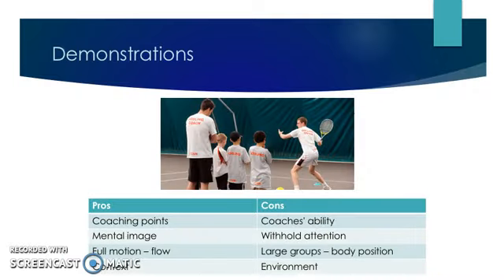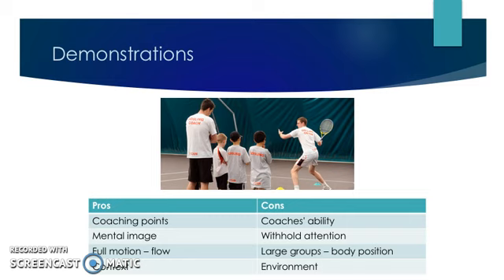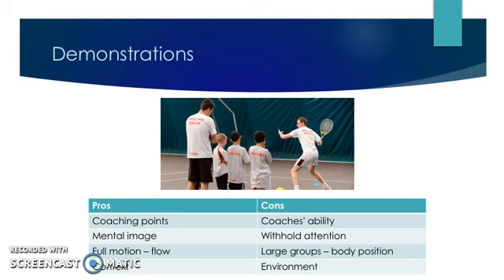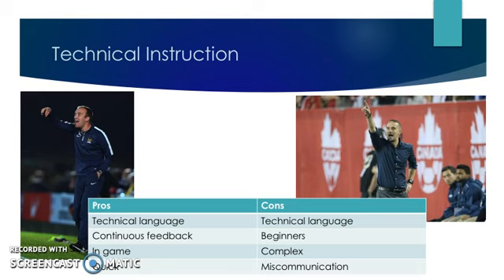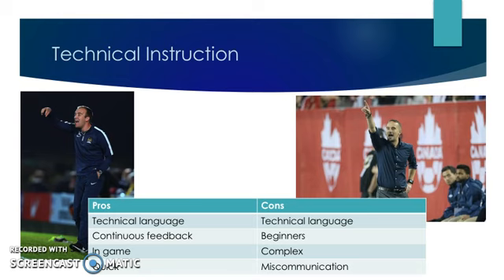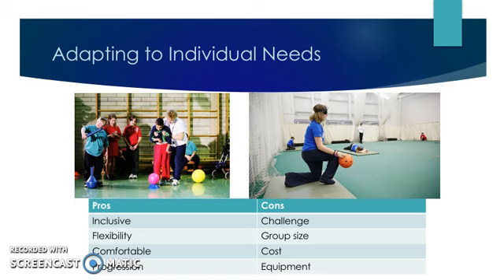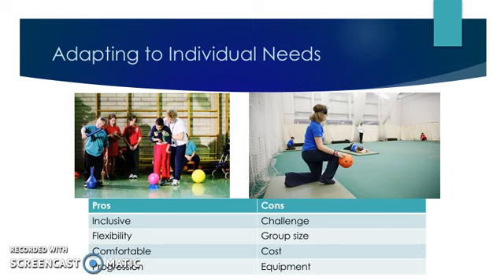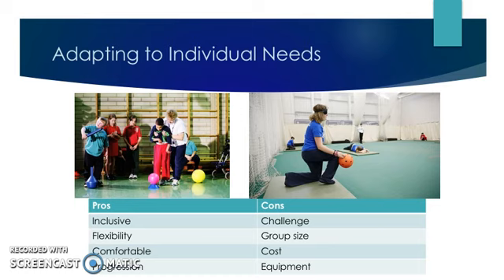16.2 - Coaching Techniques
Sport Science BTEC Assessment